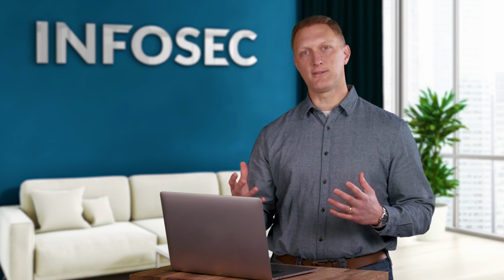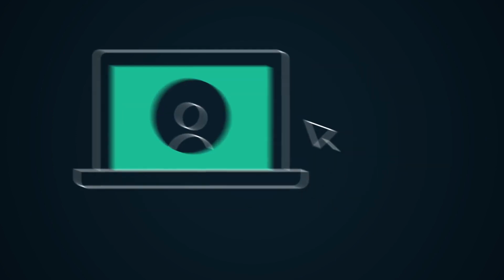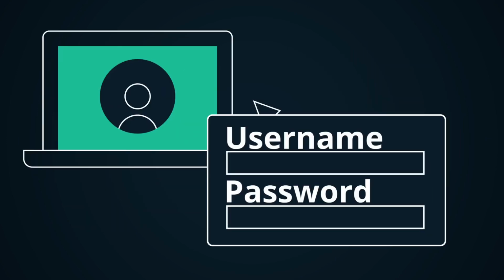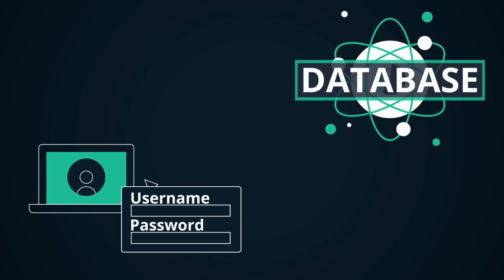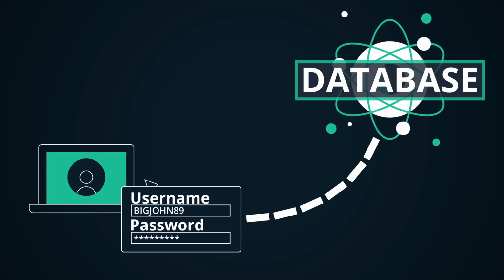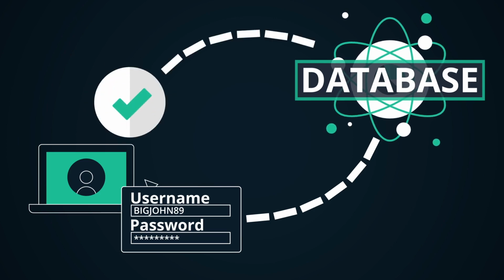How an SQL injection attack works | Free Cyber Work Applied series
Injection attacks are the number one security risk, according to the OWASP Top 10. Learn how they work and how you can defend against them from Infosec Skills author John Wagnon. New episodes of Cyber Work Applied are published every other week.

0:00 - How does an injection attack work?
1:05 - How does SQL injection work?
3:01 - A SQL injection attack example
4:24 - Other types of injection attacks
4:57 - SQL injection prevention